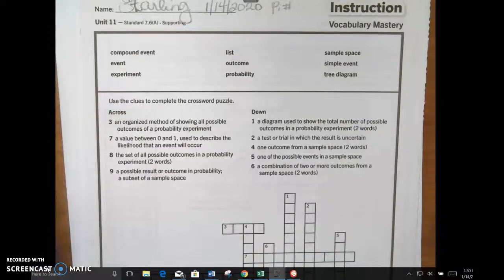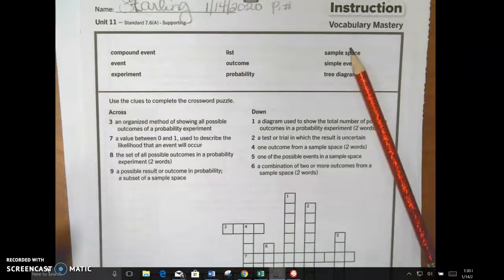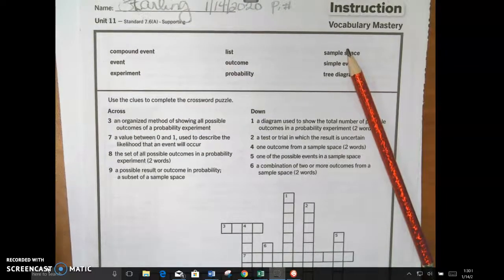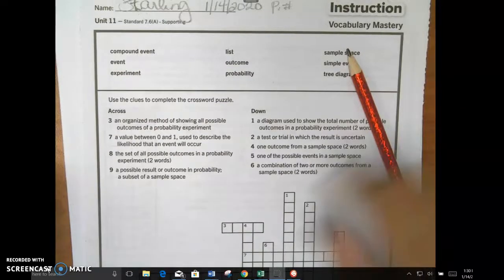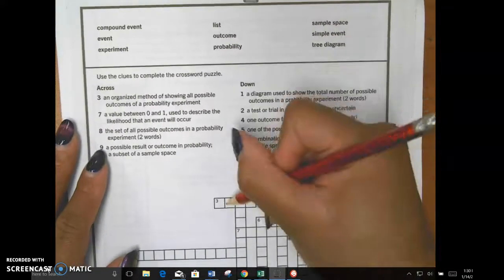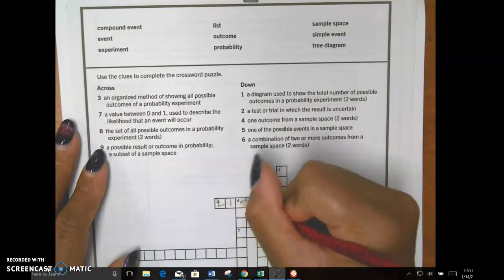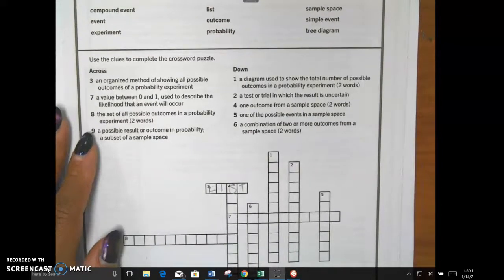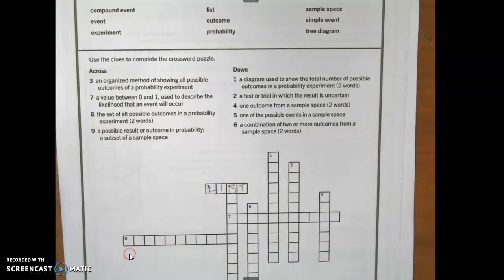Probability pratice 1